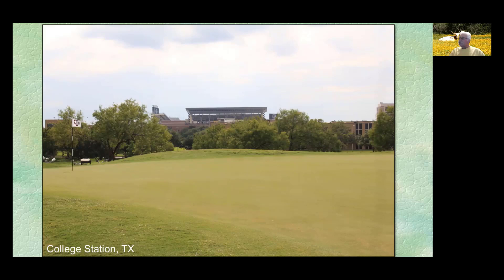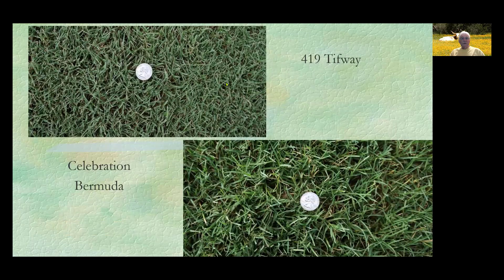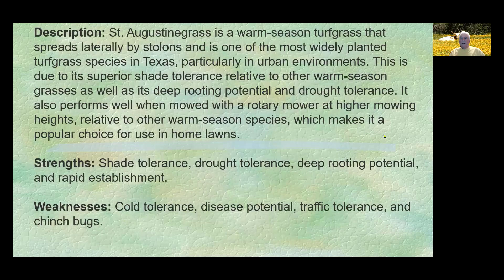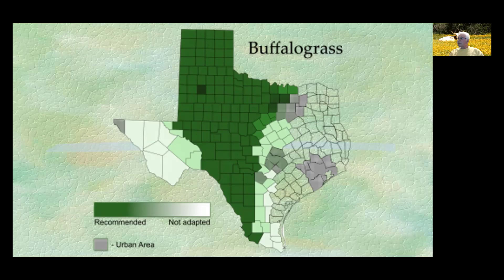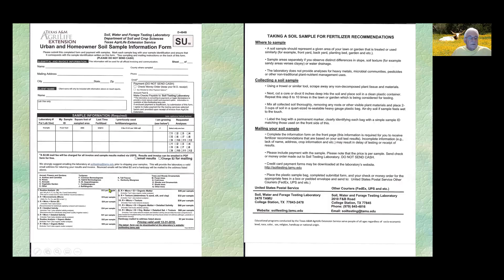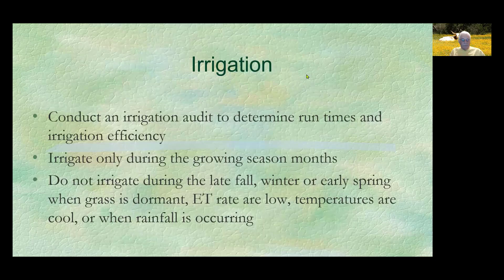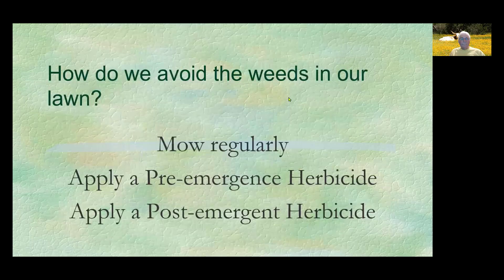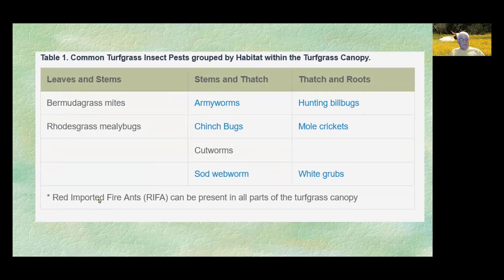Green Thumbs Up: Lawn Care